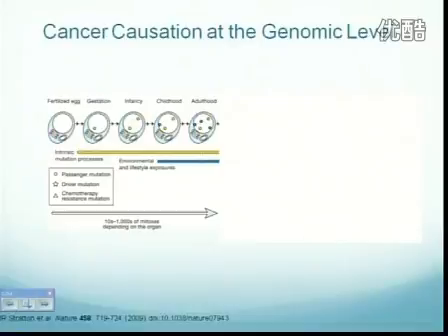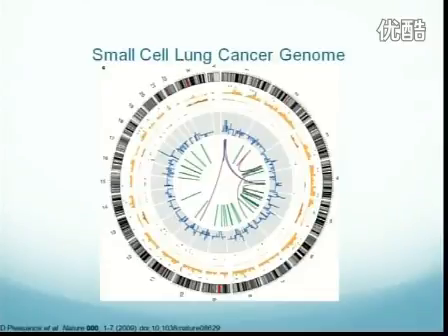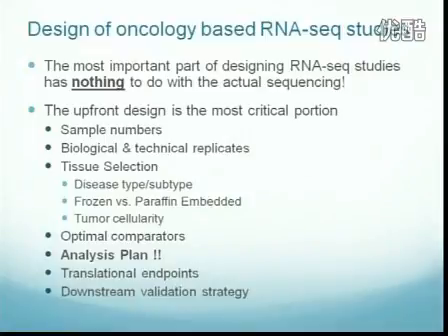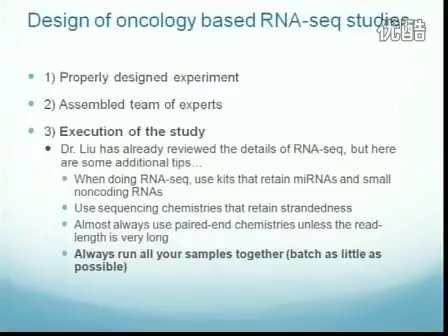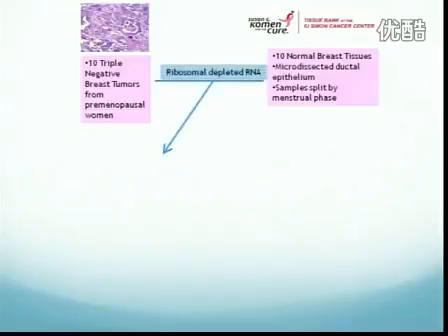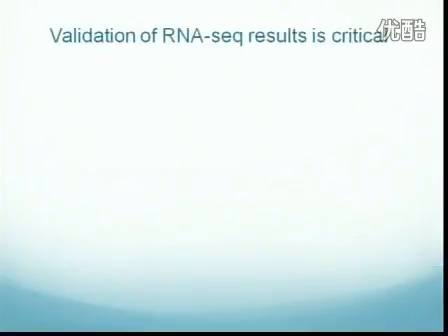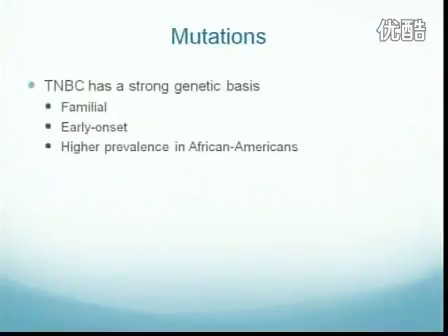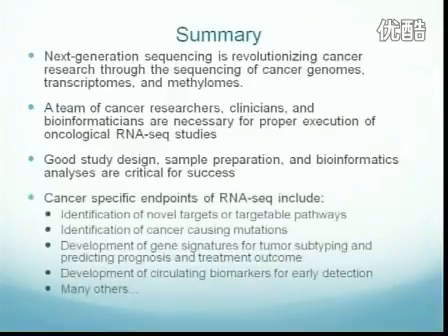L07 1 新一代测序技术数据分析 第七讲 RNA seq II 标清